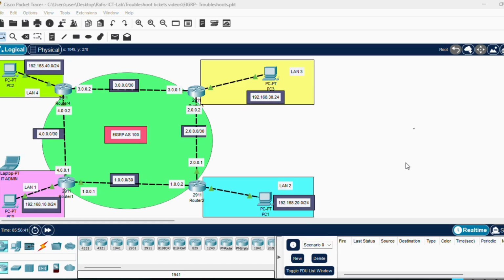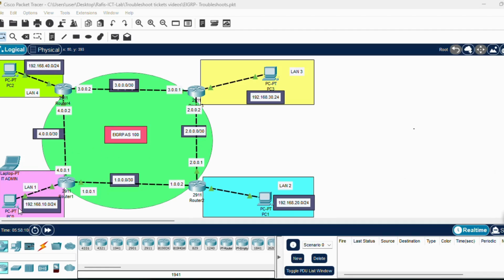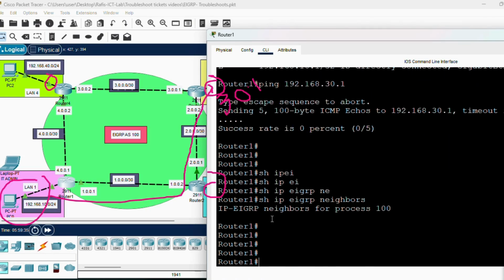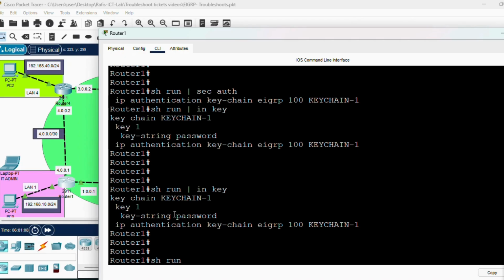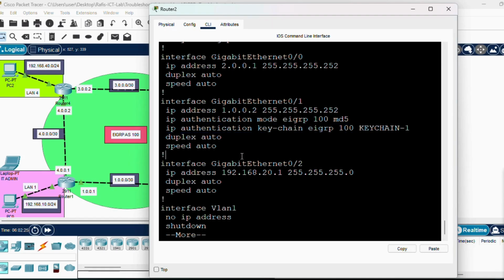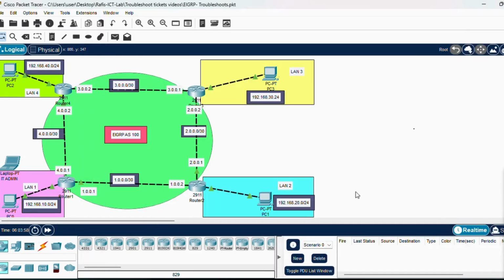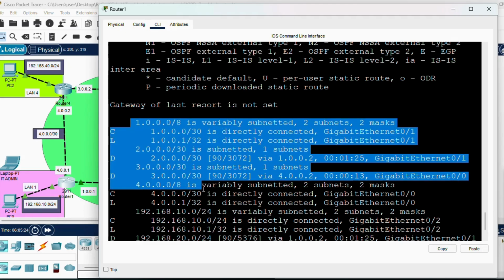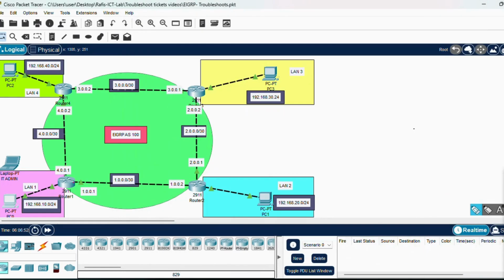EIGRP Network Troubleshoot - Authentication mismatch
Real time network trouble shooting on EIGRP Network.